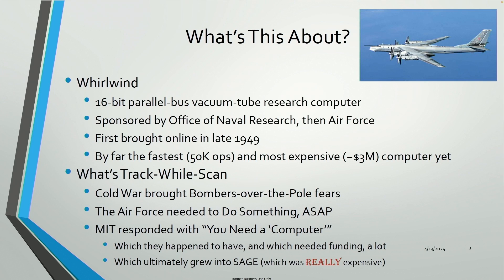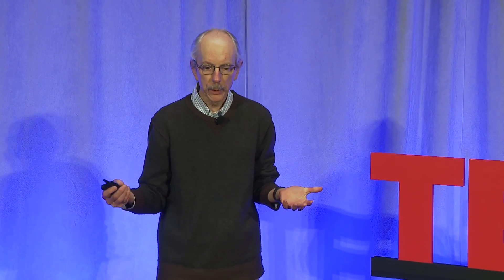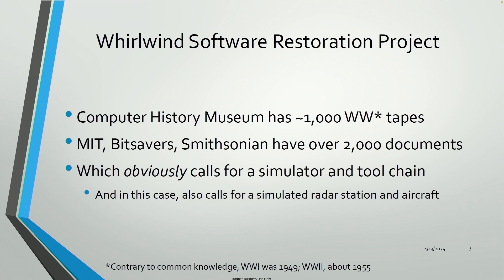How a Cold War supercomputer reshaped air defense | Guy Fedorkow | TEDxMIT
This talk outlines the history of the Whirlwind computer, designed at MIT in the 1950's, and used as the prototype for the SAGE system, defending the continental US against the new threat posed by over-the-pole bomber squadrons.

Computers, Military, Museums, Policy, Software, Technology, War Guy C. Fedorkow received his BASc and MASc in Engineering Sciences at University of Toronto, and went on to develop both communications and high-throughput parallel computer architectures at Bolt, Beranek and Newman in Cambridge, MA, Cisco Systems and Juniper Networks, where he has served as system architect for a number of communications products.  Guy’s work currently includes infrastructure security and trusted computing topics at Juniper Networks, the Trusted Computing Group and IETF.  In addition, Guy works on history-of-computing in collaboration with colleagues at the MIT Museum and at the Computer History Museum. This talk was given at a TEDx event using the TED conference format but independently organized by a local community.